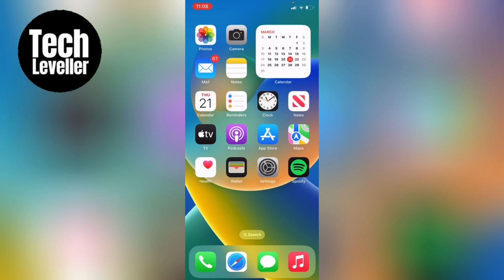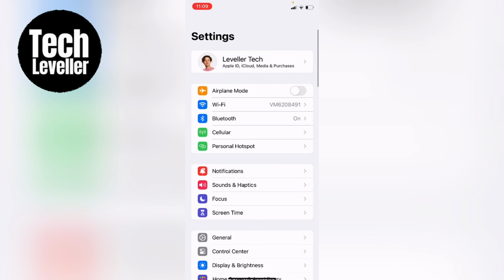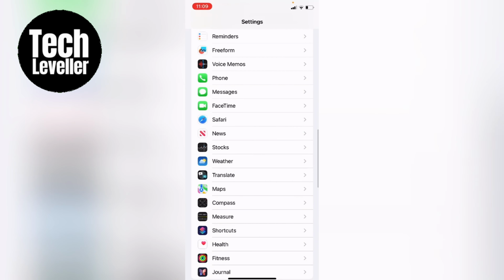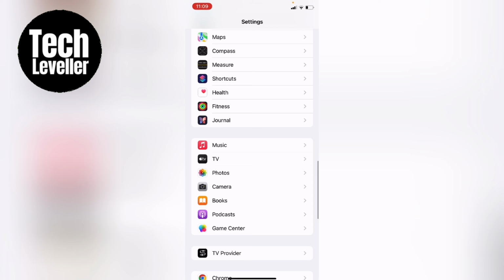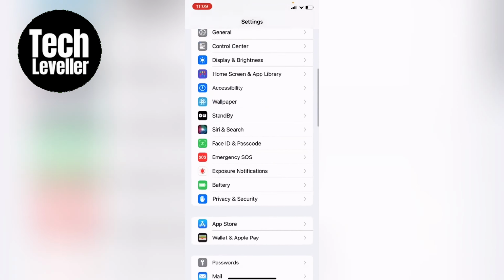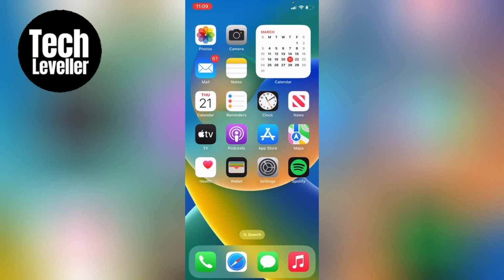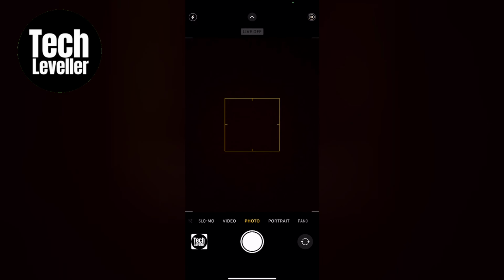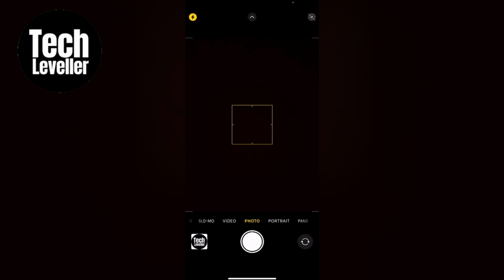How to Turn Off iPhone Camera Sound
In todays quick iPhone guide video I'm going to show you How to Turn Off iPhone Camera Sound.